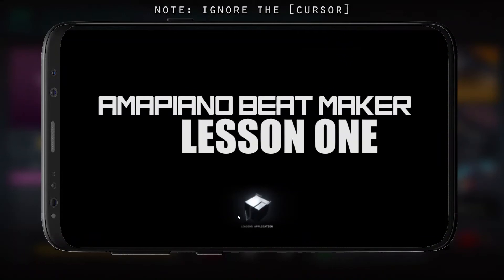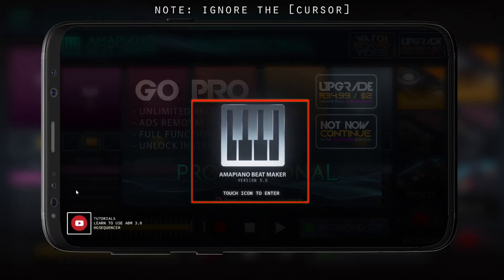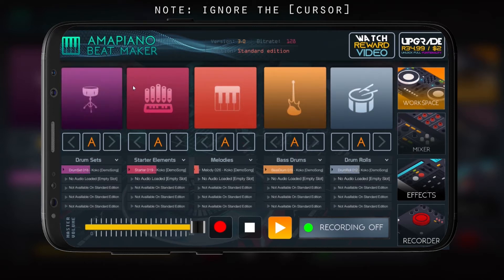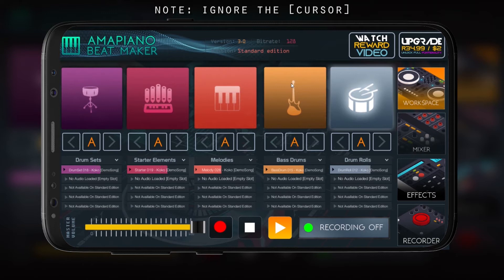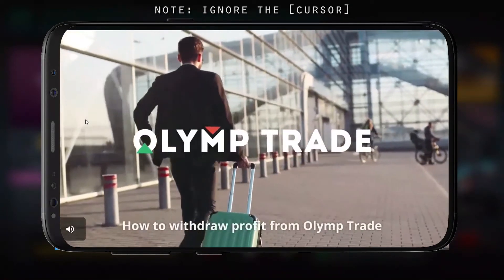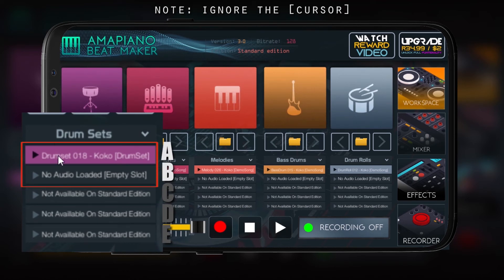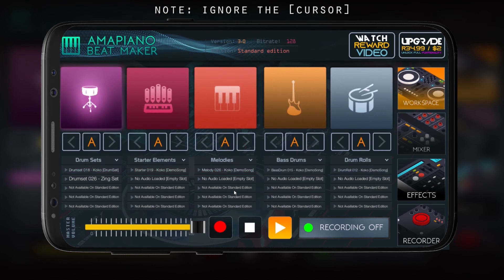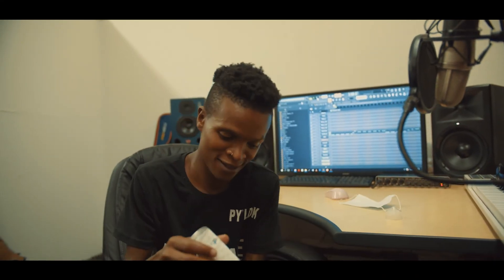AmaPiano Beat Maker 3.0 - Tutorial 01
Learn How To Use The WorkSpace Panel.